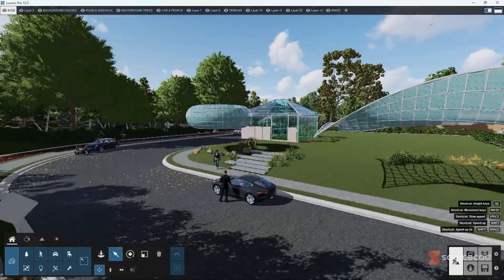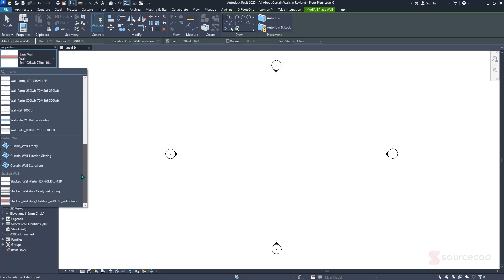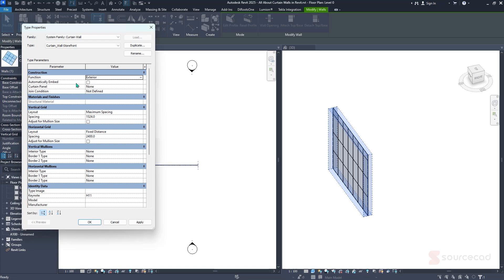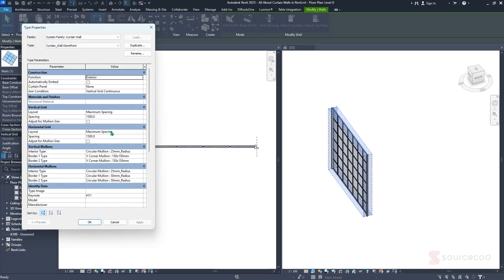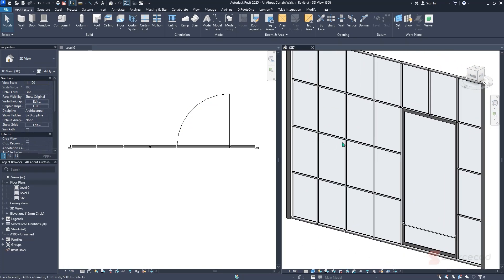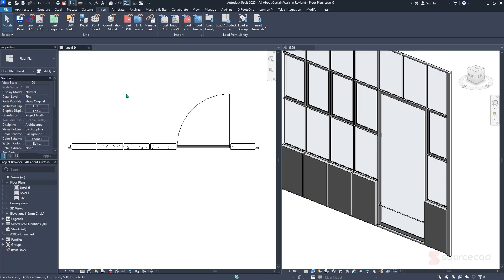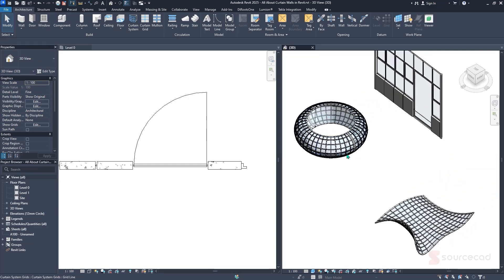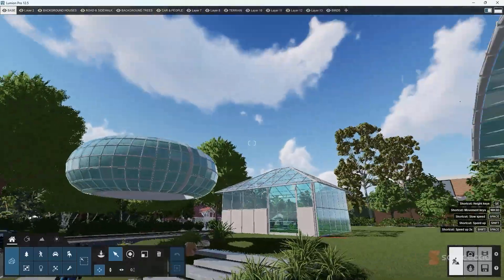Mastering Curtain Walls in Revit Made Easy!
Signup in this free Revit Architecture Essential Course and get a certificate of completion when you finish the course completely.

Learn how to master curtain walls in Revit with ease!

In this video, we'll take you through a step-by-step guide on how to create and manage curtain walls in Revit, covering everything from basic concepts to advanced techniques.

Whether you're a beginner or an experienced user, this tutorial is designed to help you improve your skills and become more efficient in your workflow.

By the end of this video, you'll be able to create complex curtain wall systems, customize their appearance, and easily modify them to fit your design needs.

So, let's get started and take your Revit skills to the next level!

00:00 Introduction
00:46 What is a curtain walls
01:27 Types of curtain walls in Revit
04:05 Designing Curtain wall Mullion
08:40 Modifying Curtain wall Grids
10:30 Adding a Curtain wall Doors
11:45 Adding a Curtain wall Windows
12:45 Adding Basic Walls
13:45 Curtain walls for spherical and masses
16:20 Curtain Wall Roof
18:50 Lumion Integration
19:28 Outro